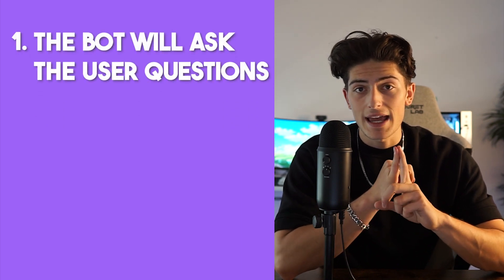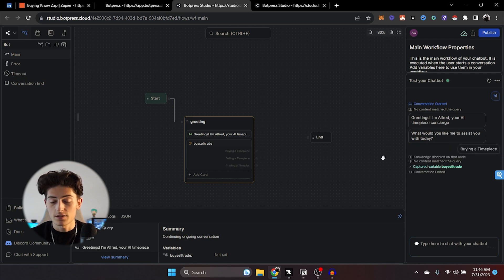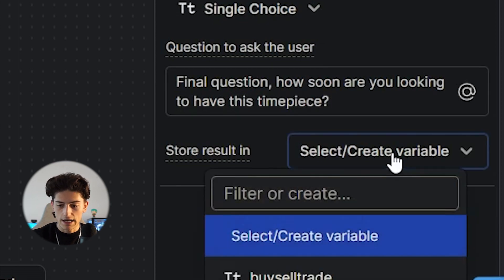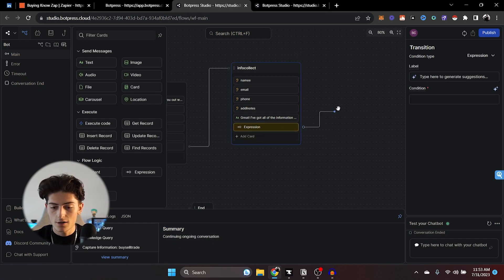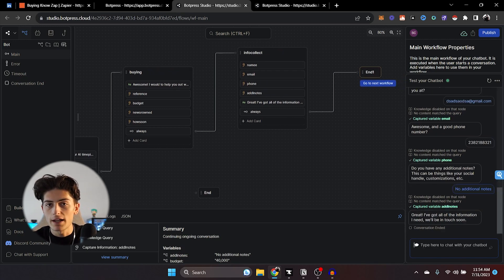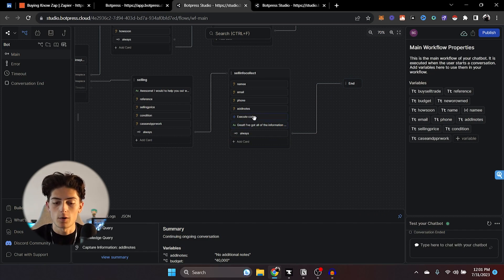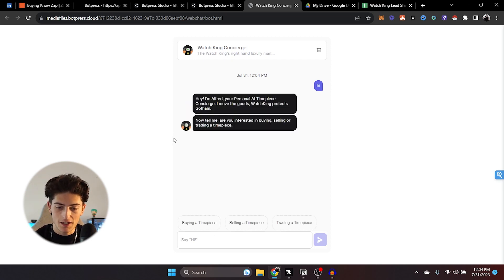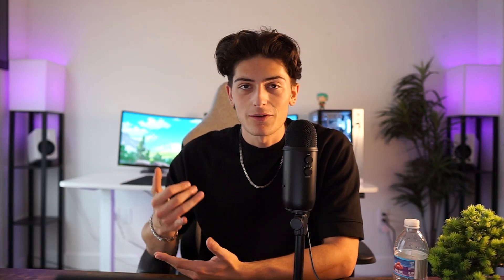Building a $3500 Chatbot for a Client - Botpress Chatbot Tutorial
Hey guys, it's Zoro the Wiz. Today we're going to be building a basic version of an AI chatbot that I built for a client. We'll be covering the basics of the bot build itself, some hard code to export data from the bot as well as some of the Zapier automations.

Chatbots are a great service to offer in your ai automation agency as they're relatively low upkeep and can be instrumental to business success. If you're looking to start an ai agency this is definitely something to look into!

IMPORTANT LINKS

So... why chatbots?

Businesses look for novel solutions all the time to stay ahead of the curve in the digital age. Artificial Intelligence (AI) is one such innovation that has swept the globe. Chatbots have been a game-changer in the field of artificial intelligence, especially for AI automation companies.

These companies, which concentrate on leveraging AI to automate different business processes, increasingly rely on chatbots to improve their services and spur growth. In-depth discussion of the value of AI chatbots for these agencies is provided in this essay, which also examines the AI automation agency as a game-changing business model.

AI chatbots are virtual assistants that can replicate human-like conversations and are driven by AI. They are capable of comprehending user inquiries, giving prompt responses, and learning from interactions to get better over time. Why they are essential for AI automation companies are as follows:

Instant Customer Support: Chatbots provide round-the-clock customer service, ensuring that client needs are swiftly attended to.

Cost effectiveness: Chatbots can drastically lower operating costs by automating repetitive jobs.

Data collection: By analyzing user interactions, chatbots can glean insightful information that supports data-driven decision-making.

Now that we know how we’re doing it, let’s take a look at the system we’re going to be using.

First, the user will interact with and will be qualified through the chatbot

Second, a Zapier webhook we’ve added will send all of the info to the spreadsheet

Third and finally, he’ll receive a text that a new lead has been added to the sheet.

Let’s go over the bot. This is going to be what our finished product is going to look like, the version I have is a bit more complex because I’ve added onto it, but ours is going to be simple and easy.

Chapters:
0:00 - Intro
0:17 - The Problems
2:00 - The Plan
3:00 - Bot Build
11:46 - Zapier Code
13:01 - Zapier Automations
18:34 - Testing the Bot
21:00 - Finishing Statements